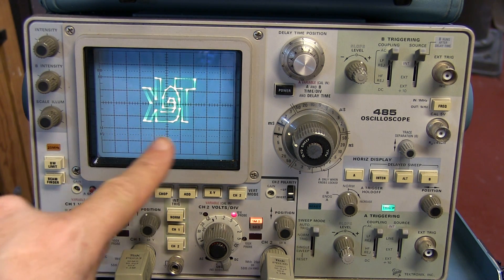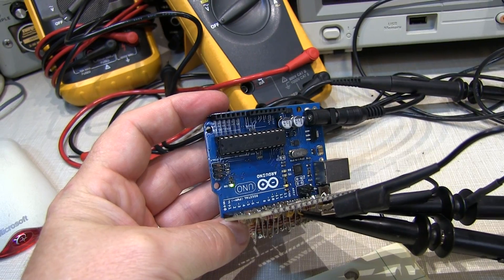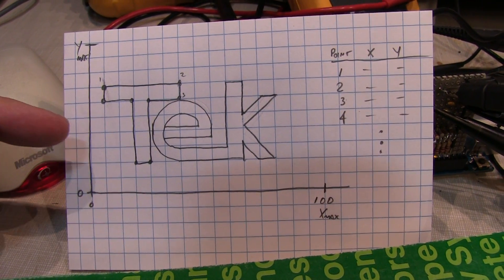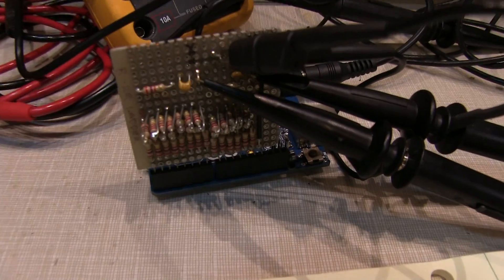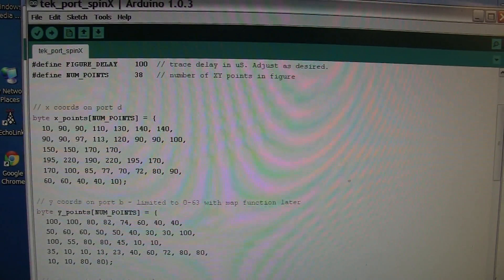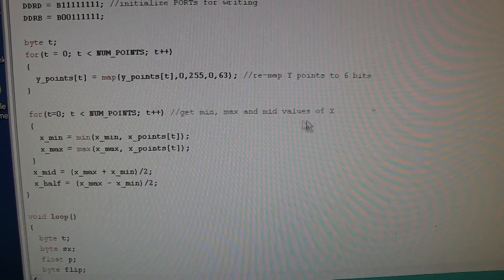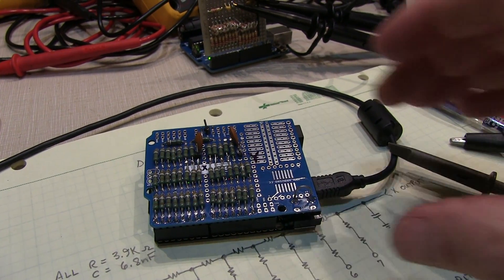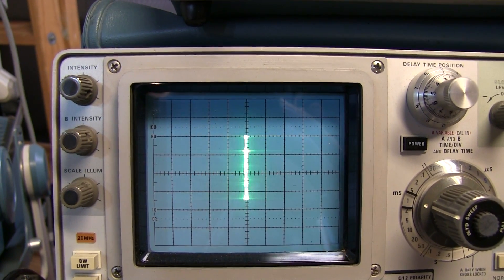#144: Use Arduino Uno to create spinning XY graphic on an Oscilloscope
This short video presents a simple project to create a spinning figure on an oscilloscope using an Arduino Uno and a pair of R2R digital-to-analog converters.  This project is the result of combining a couple of ideas from past projects into one.  Here are links to the projects mentioned in the video:
Johngineer's Oscilloscope Christmas Tree blog: